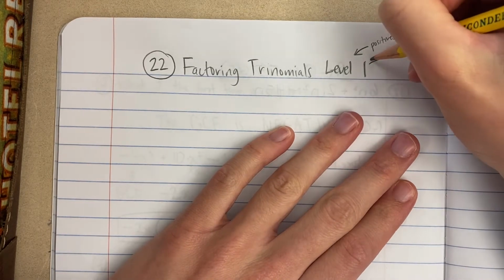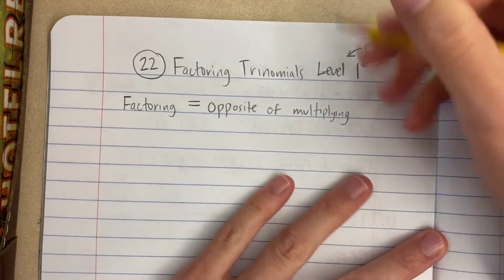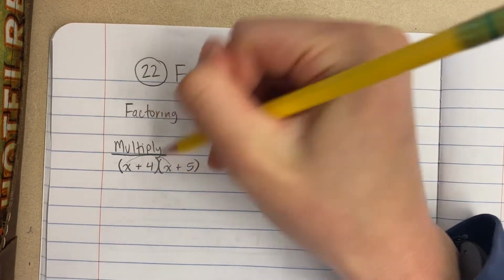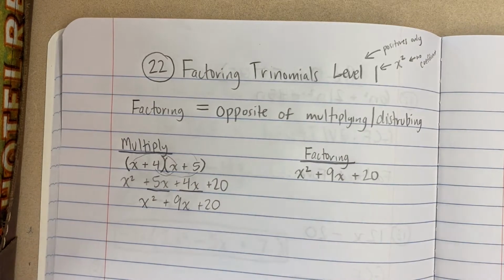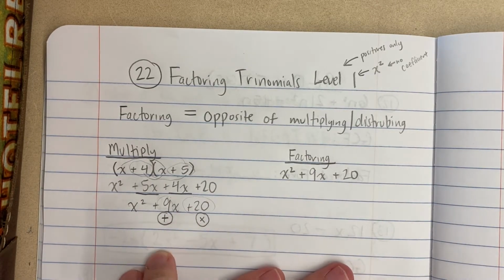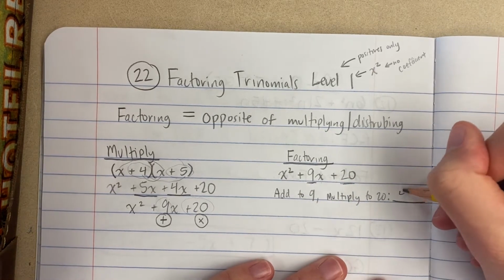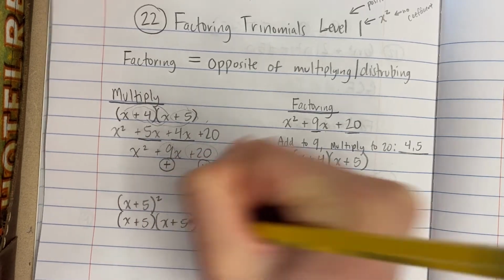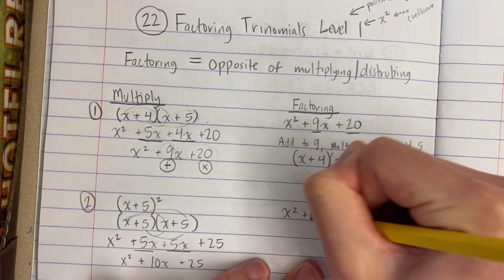22 Factoring Trinomials Level 1